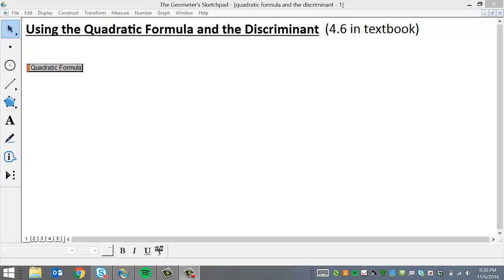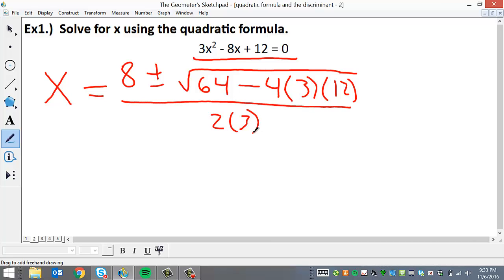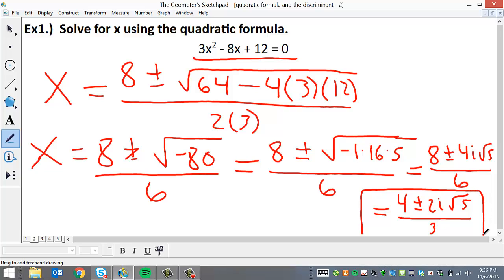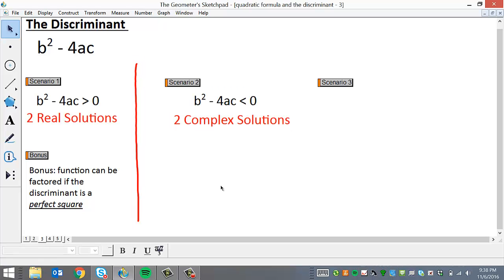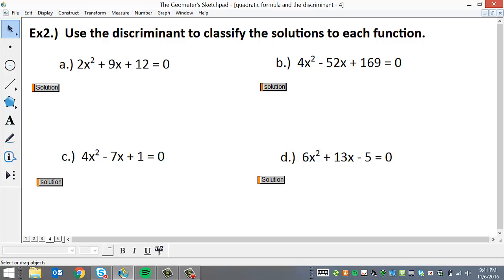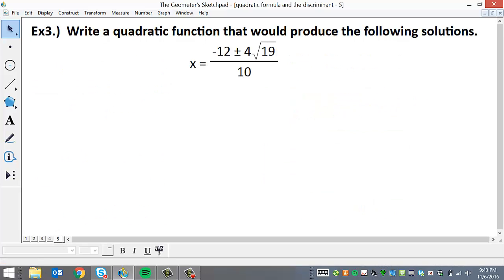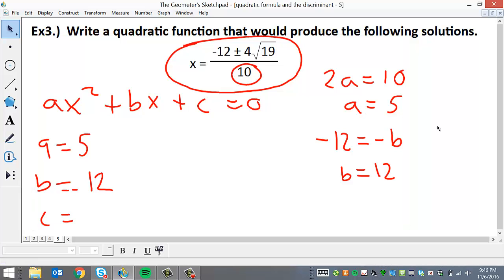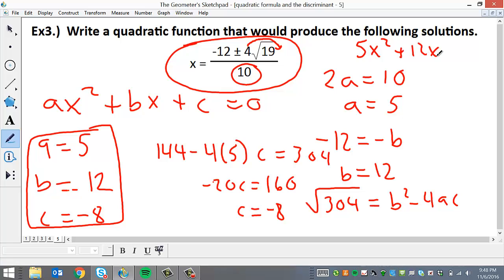Using the Quadratic Formula and Discriminant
help using the quadratic formula and a look into some of the applications and uses of the discriminant